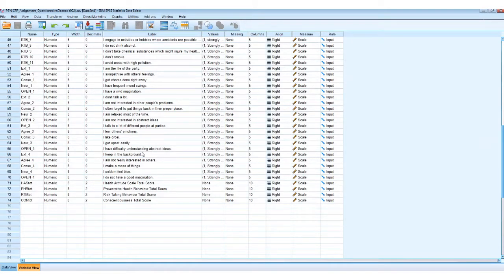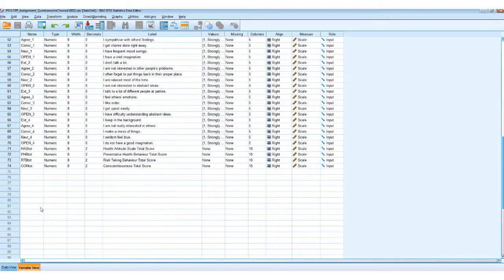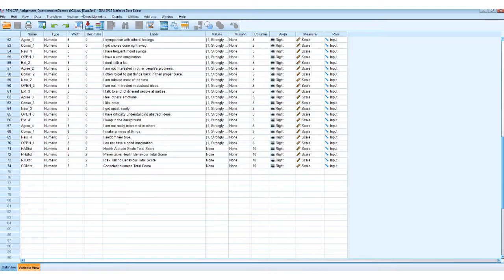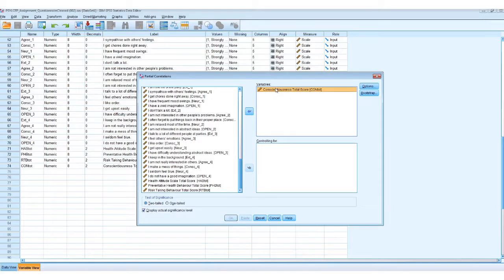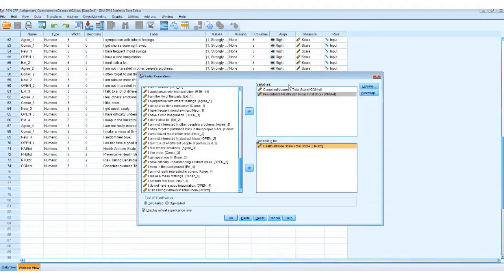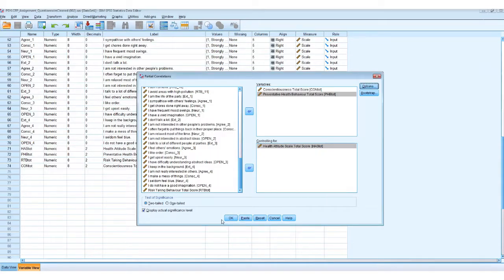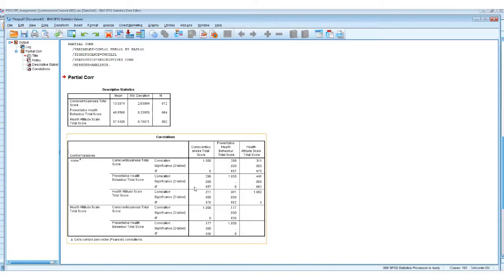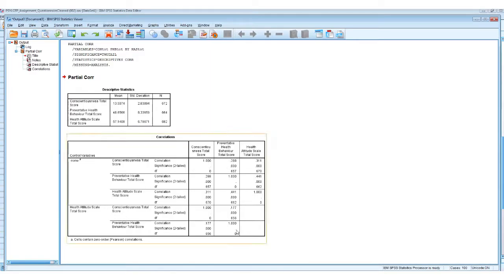partial correlation video 2